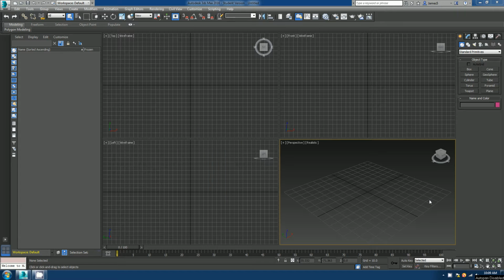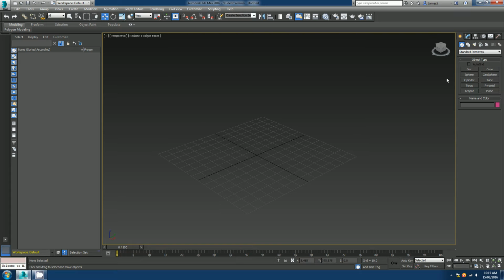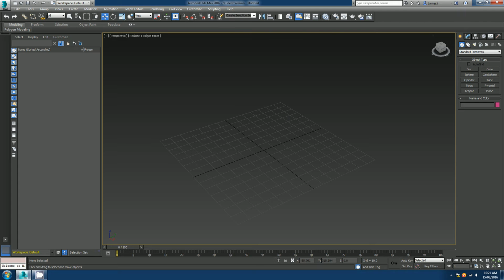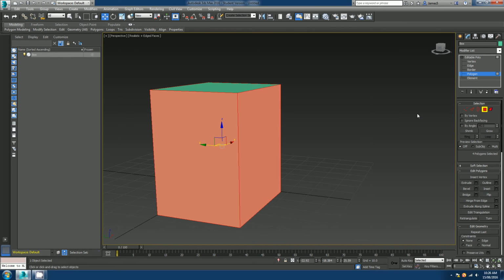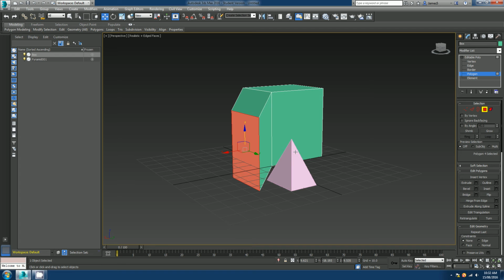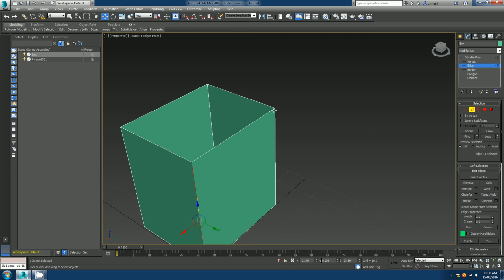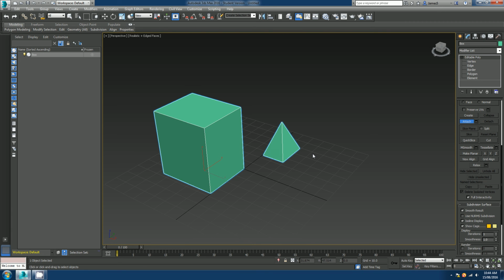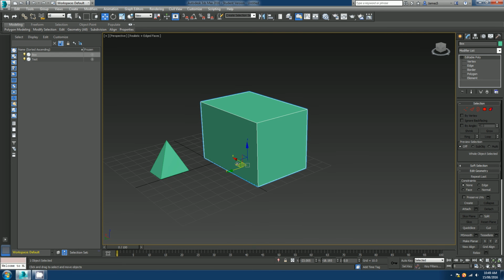Introduction to Modelling in 3ds Max 2016 (part 1)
A brief introduction to modelling part 1. Part 2 will come out soon and maybe part 3 if necessary.